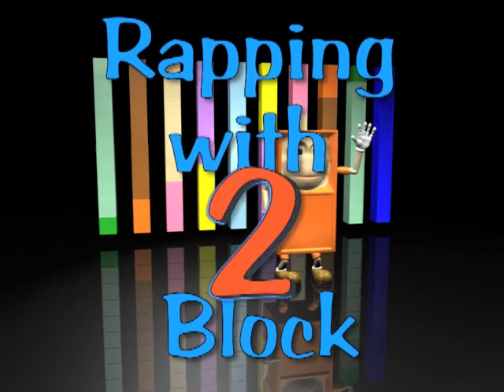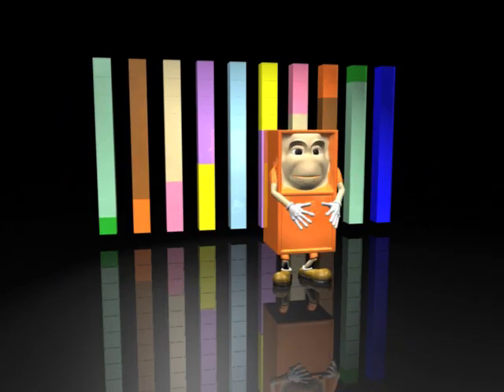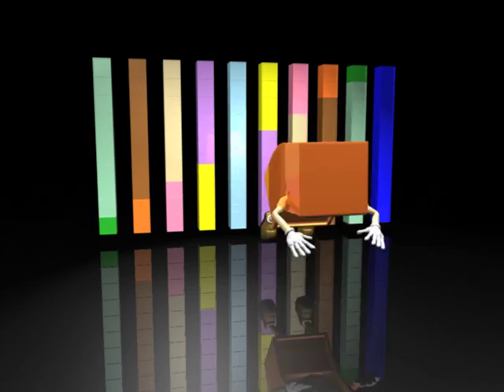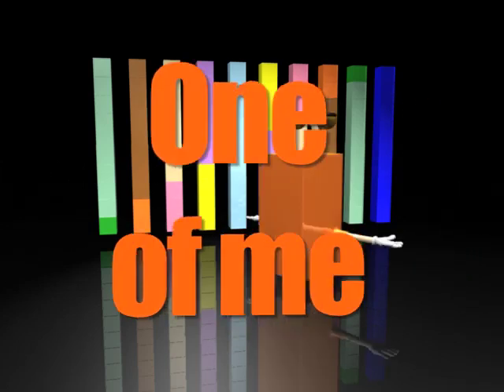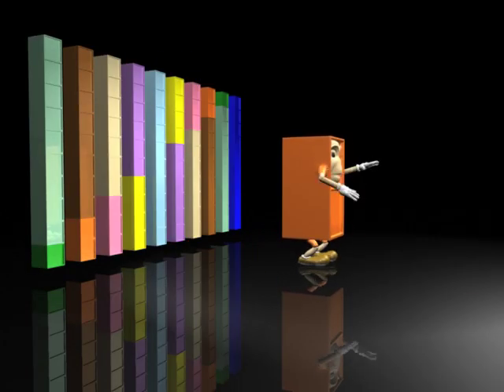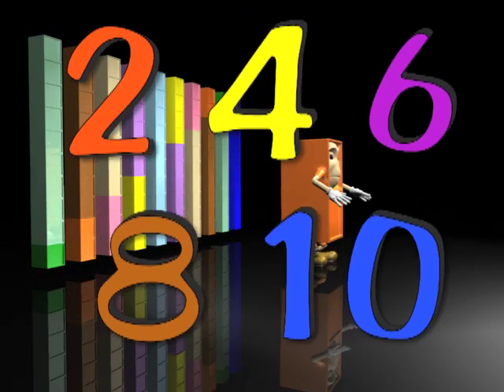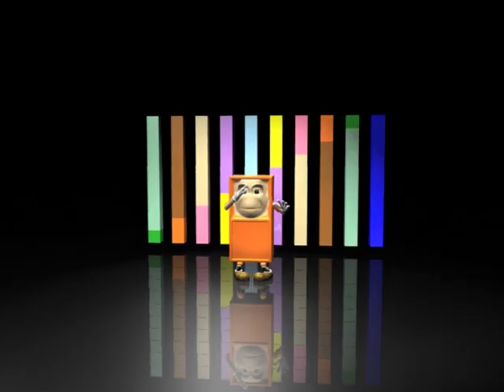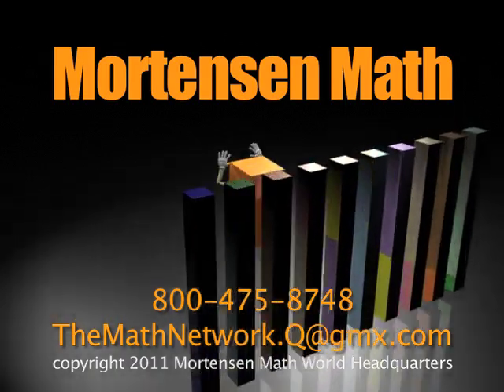Rappin 2 Block, Mortensen Math, Montessori K-12 Homeschool preschool kids music video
Rappin 2 Block, Mortensen Math, Montessori K-12 Homeschool preschool kids music video Algebra visualization with Mortensen Math.com manipulative colored blocks to visualizing algebraic expressions, visualizing mathematics